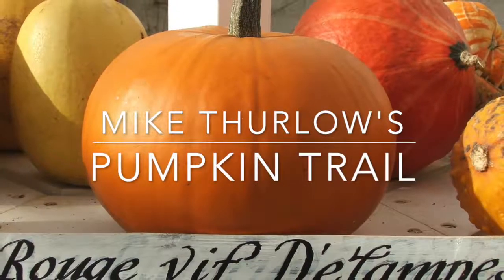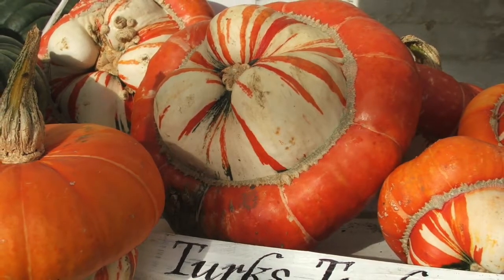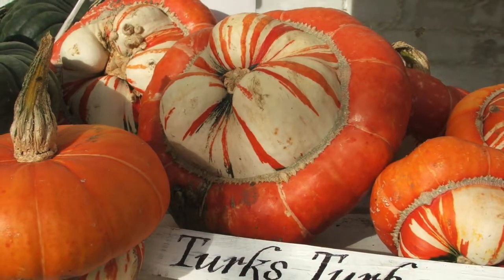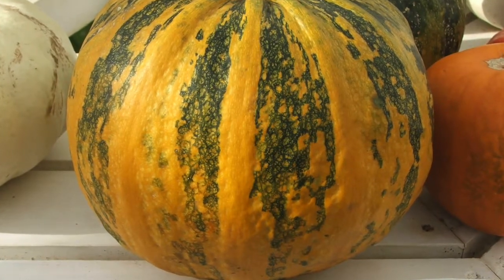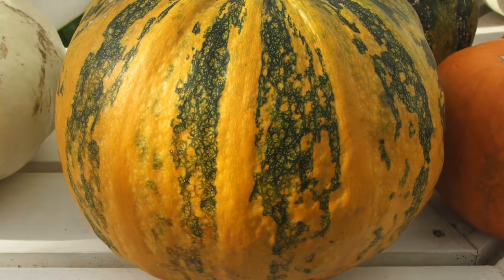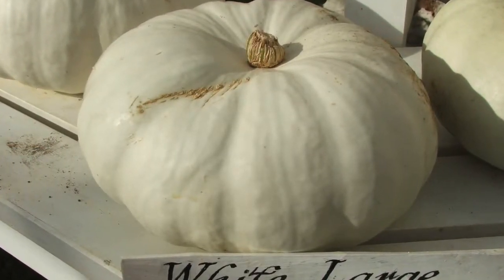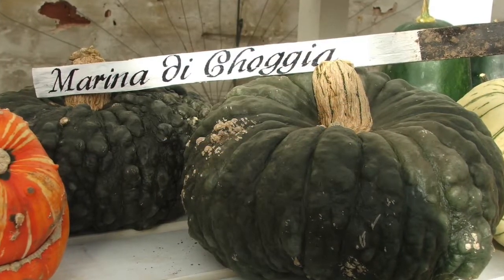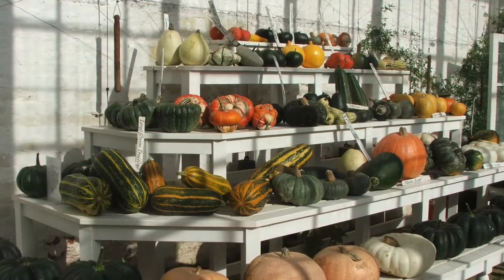Pumpkins, Marrows and Squashes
Pumpkins, Marrows and Squashes with Michael Thurlow